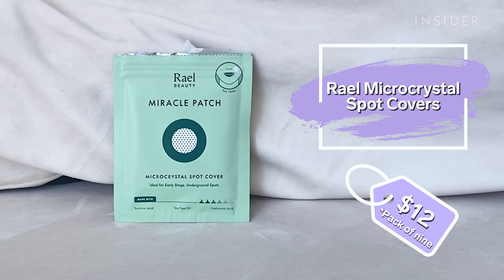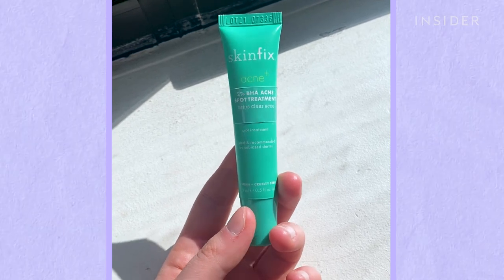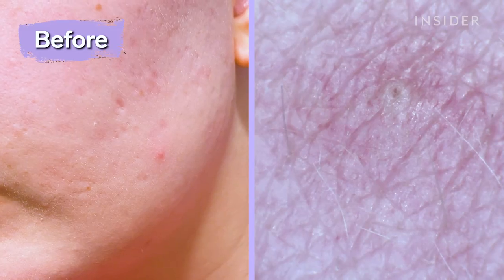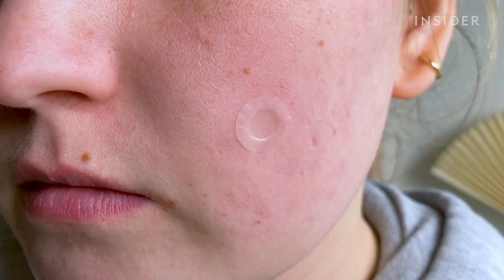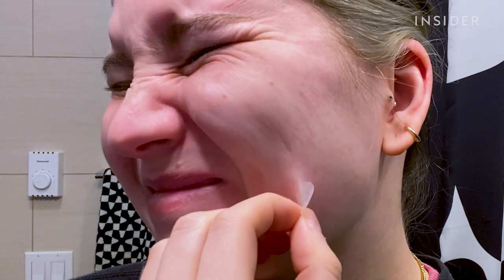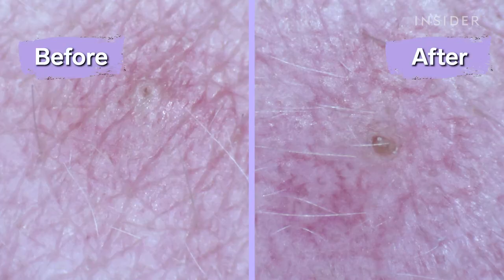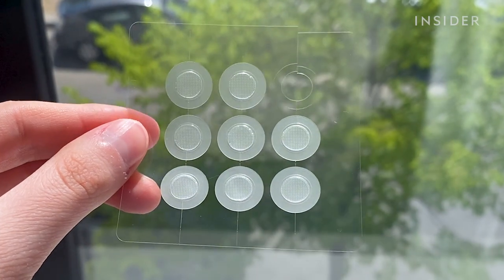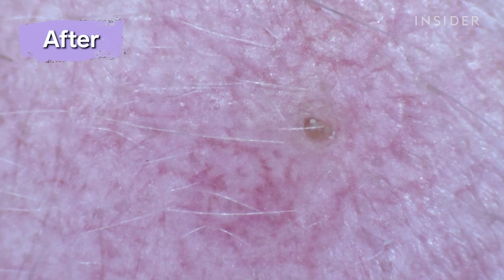Microneedle Patch Stops Early Unpoppable Zits In Their Tracks | The Zit Fix | Beauty Insider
When you feel a painful zit coming from underneath your skin, there's usually not much you can do about it besides put some spot treatment on and hope for the best. The Rael microcrystal spot covers are made for early-stage, painful, raised red pimples that seem untreatable and unpoppable. The microcrystals hold succinic acid, tea tree extract, and hyaluronic acid, which are all ingredients specifically for that early-stage acne. Insider producer Celia Skvaril tried the patch on an early-stage pimple on her chin. She also spoke with dermatologist Dr. Emily Guo, who likes the ingredients and thinks the covers are a good option for those hard-to-treat spots.

Check out the Rael microcrystal spot covers here:
Rael Microcrystal Spot Covers, $12